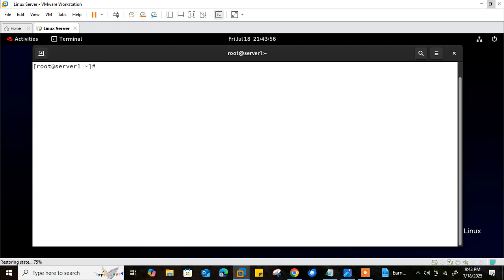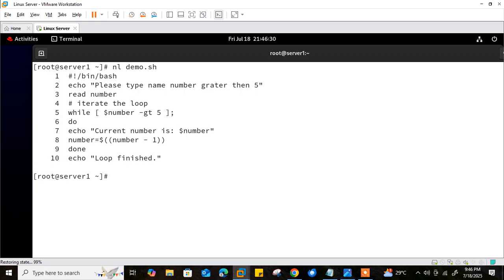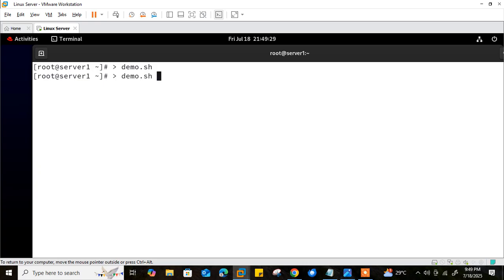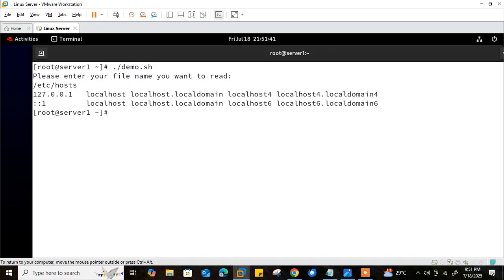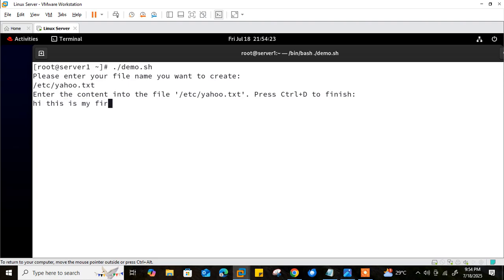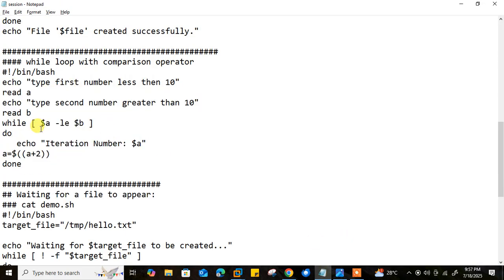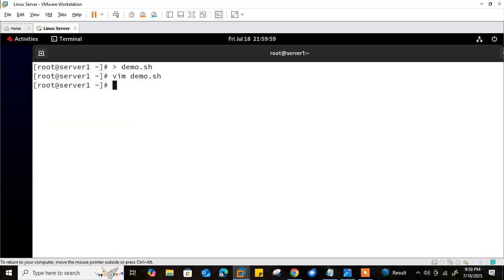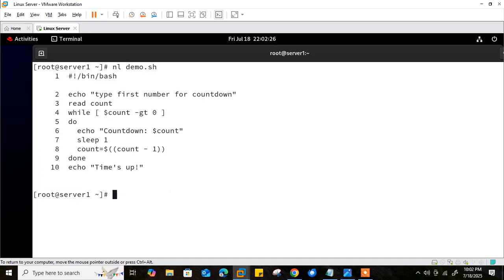While Loop in shell script.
Hello Guys,

In this video i am going to explained you “While Loop in shell script.”
While loop is a fundamental control structure in Bash scripting that allows you to execute a block of code repeatedly as long as a certain condition is true. The while loop is an essential tool in any Bash programmer’s toolbox and is used to automate tasks perform operations on collections of data and implement complex algorithms.